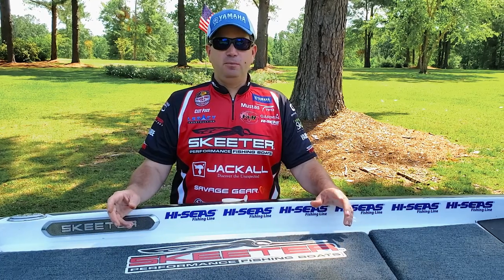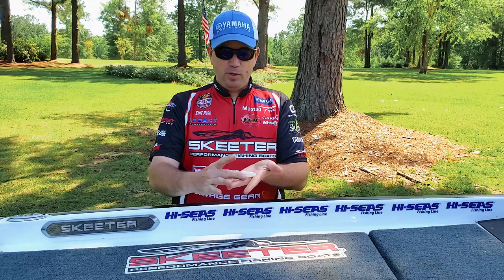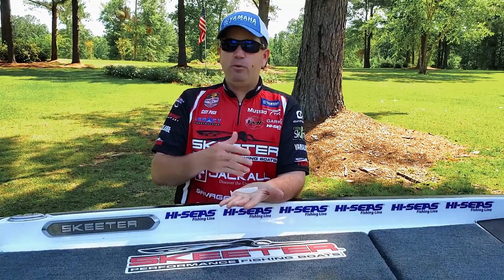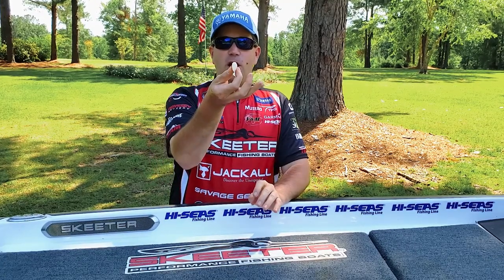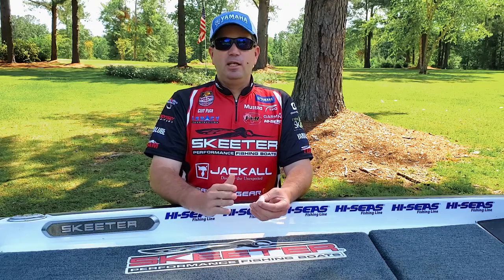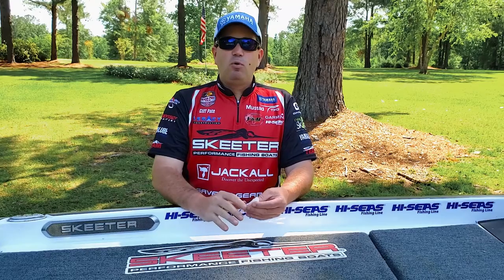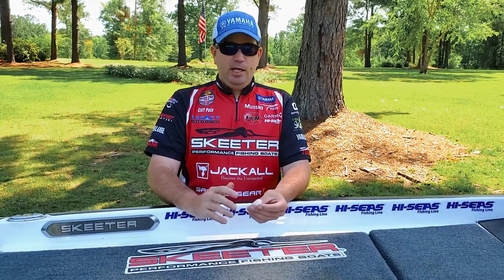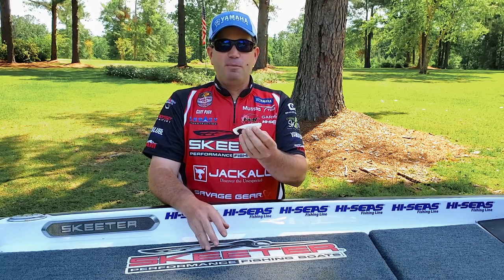V&M Wild Shad Swimbait with Cliff Pace | ICAST 2020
TW discusses the V&M Wild Shad Swimbait with Cliff Pace on TW Live ICAST Edition.